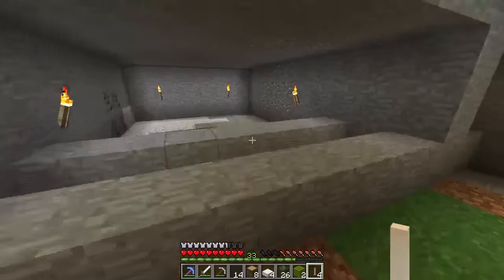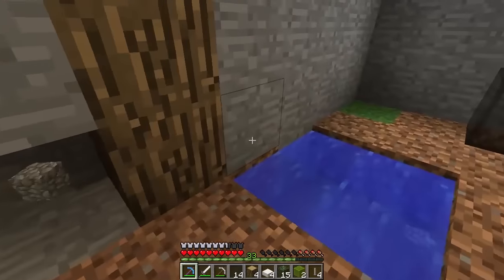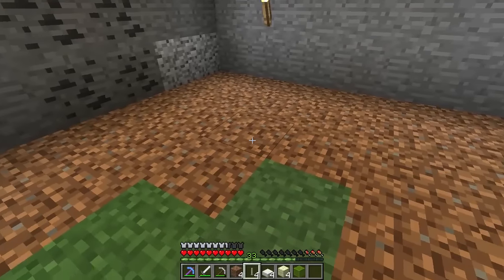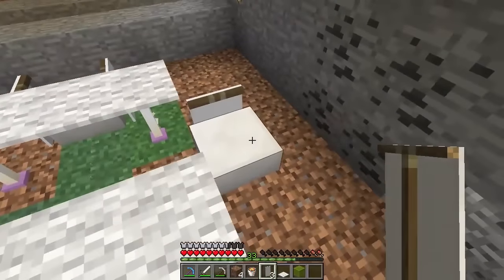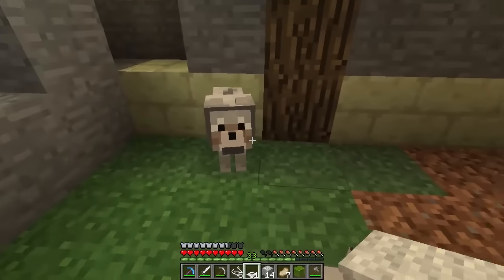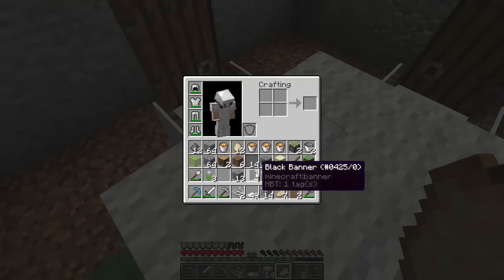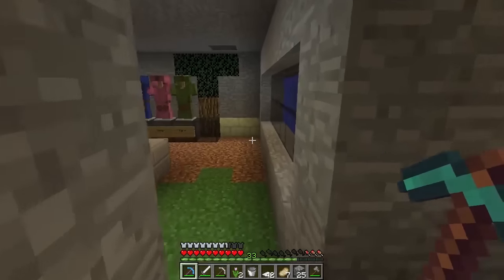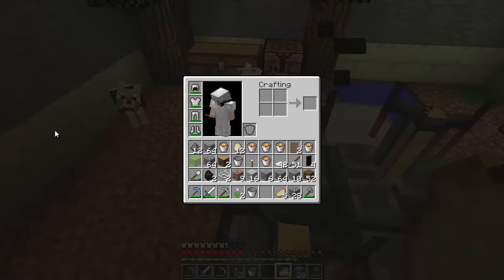I ALMOST DROWNED IRL! - KaoshKraft SMP 2 - EP 147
Minecraft SMP: KaoshKraft Season 2! In this episode of our Minecraft KaoshKraft SMP, we continue working on our TeamOG secret base! We decide to bring our dogs along and I talk about how I almost drowned irl!

KaoshKraft is a Minercraft multiplayer server for YouTubers. Our Minecraft SMP is private, but there is a KaoshKraft Fan Server for everyone to join! The KaoshKraft Fan Server has a Minecraft creative world, survival world, factions and mini games! If you continue down in the description you’ll see a link to all of the YouTubers on the Minecraft KaoshKraft SMP where you can check out their Minecraft SMP lets play.

If you read this leave a comment saying ► KaoshKraft!

.:KaoshKraft Members:.

.:Livestreams:.